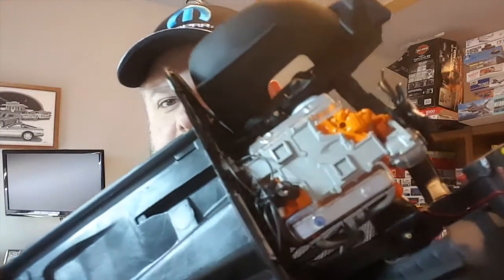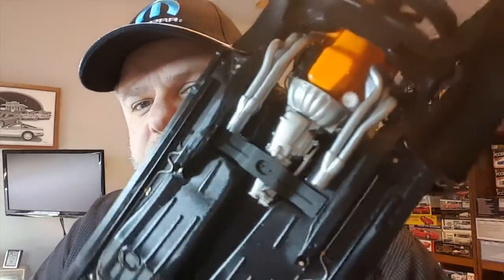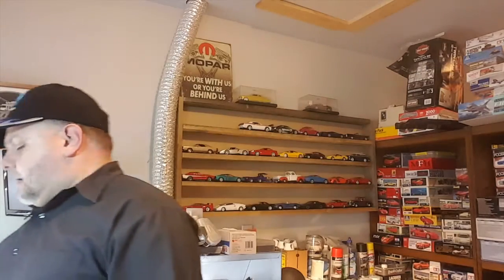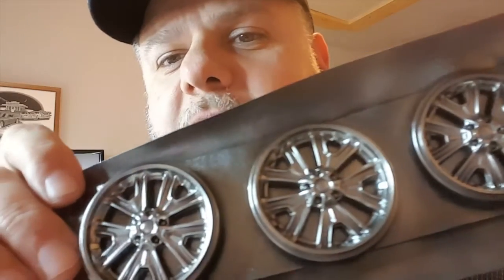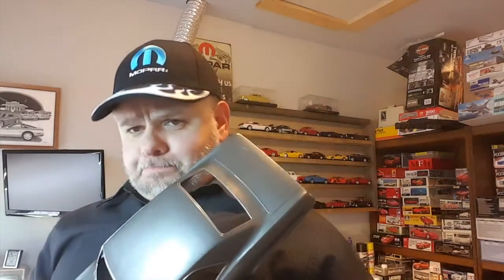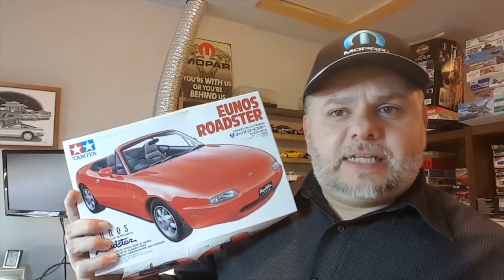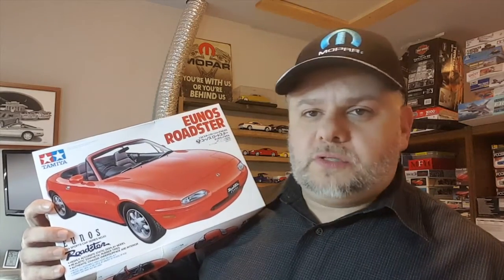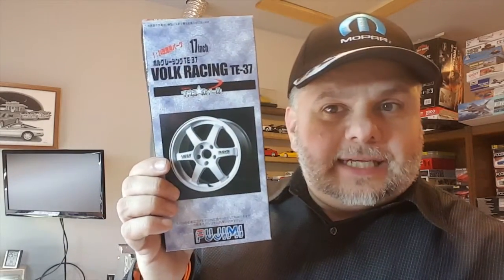Revell 1-12 Foose Camaro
In this video we look at progress on the 1/12 Revell Foose Camaro and discuss a new commission build of a Miata for a friend at work.  It is a busy start to the year at Angelo's Workbench!